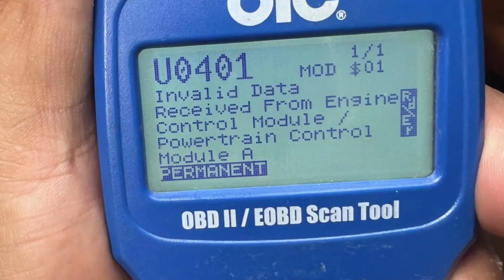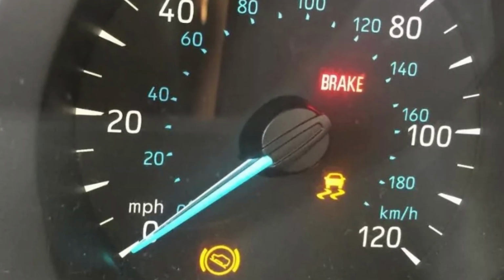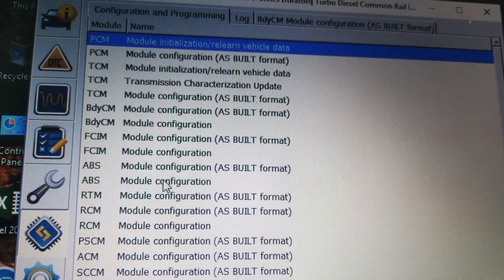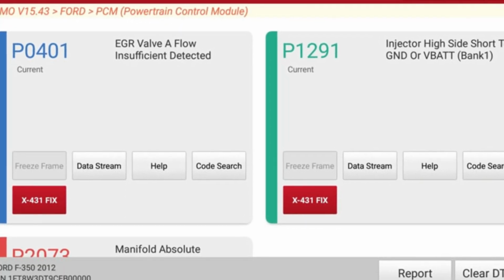Ford Transit U0401 code: Be careful with repairs!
The U0401 fault code in the Ford Transit, and also other Ford vehicles, may mean a lot of things. This code doesn’t show you actual problems, it just tells you that there is a fault in communication between some control modules. Usually, you will find the code in the ABS/ESP module and there are several common reasons for that.

The bad thing is that people tend to throw parts at their cars to try and guess the culprit for the code. But there is a much better option: you may use a high-end scanner or ForScan software to get the codes from other modules. This will help you locate the actual culprit and save a lot of money on repairs.

I hope the information in this video is helpful for you. If you have any experience solving the problem related to this code, please share it in the comments. You will help thousands of other people looking for solutions.